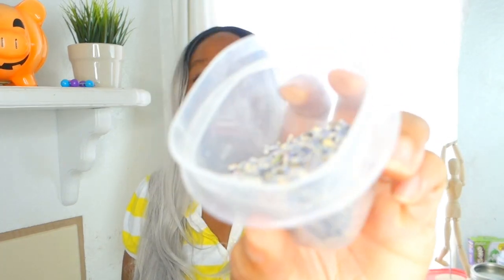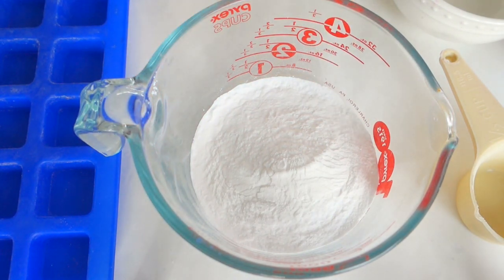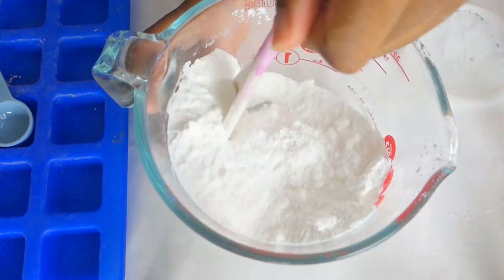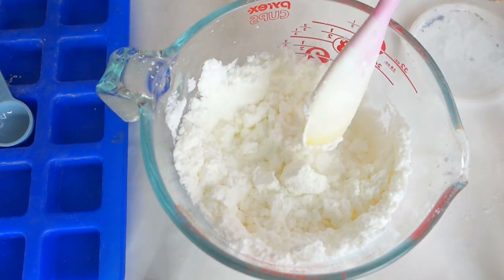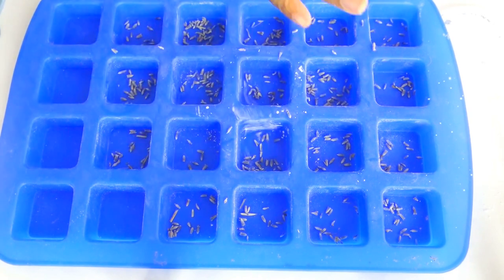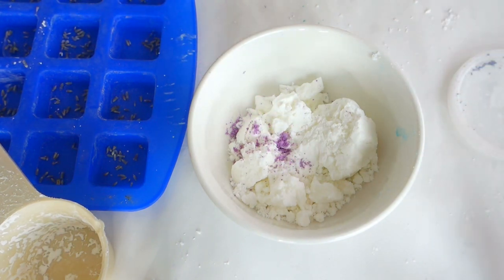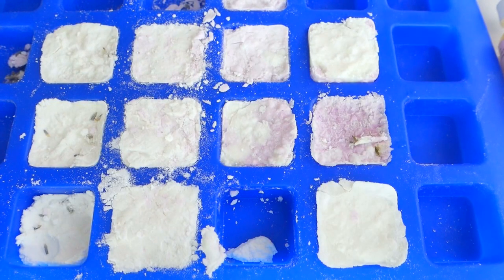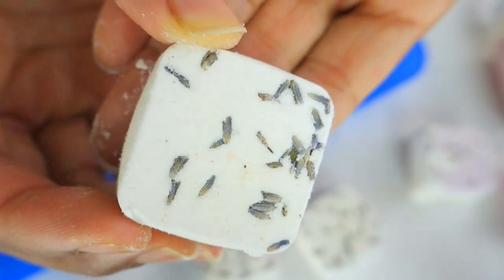Lavender Shower Melts (DIY Saturday Season 2 Episode 22) Lavender Shower Bombs DIY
Lavender Shower Melts DIY  Lavender Shower Bombs DIY!

Hey you guys welcome to the another episode of DIY Saturday of the Year! Today we are making Lavender Shower Melts! I really hope you guys enjoy this episode of DIY Saturday! I am really going to cater to fruity sticky and fun scents this month. I love working with lavender and I feel that I want to add pops of colors to natural scents that we use on the show! I love essential oils, but the colors can be boring, so let's make them fun!

I really love the fact that these lavender shower melts really help get you going. I know for me when I pop a few lavender shower melts in the shower. I get to relax and feel a soothing calm. If you decide to make these shower melts. I think you will enjoy all the benefits and the relaxation that will come over your body. You really don’t need the essential oil that I mention. This is just the one that I used because I am a huge fan of  Lavender throughout the year. It is just one of my favorite essential oils. There are so many different types of lavender that I am amazed. I am having so many issues with my blog that I may just get rid of bluehost.  If you do decide to make these shower melts I really hope you enjoy them and you take your shower to the next level.

Lavender Shower Melt Recipes

1 cup baking soda

½ cup corn starch

¼ cup citric acid

1 tbsp. Lavender essential oil (trying a new one)

Lavender petals (optional)

For Lavender Shower Melts Recipe Directions Please Watch Video Thank you!

Some Links Are Affliated...